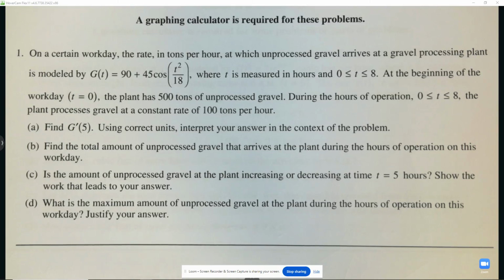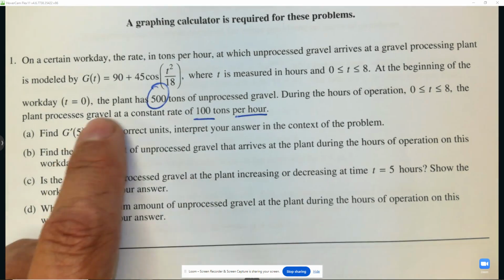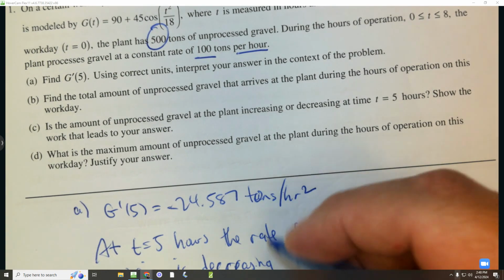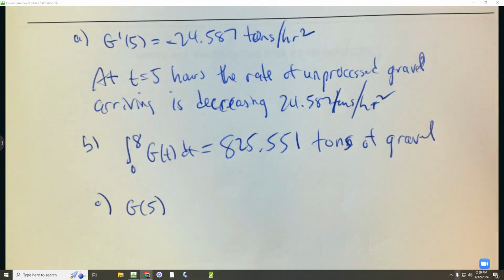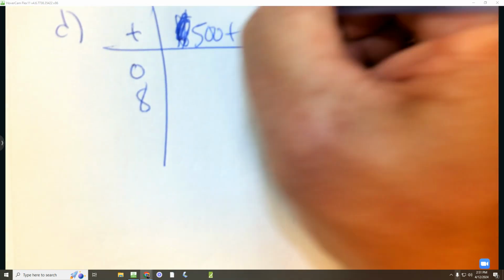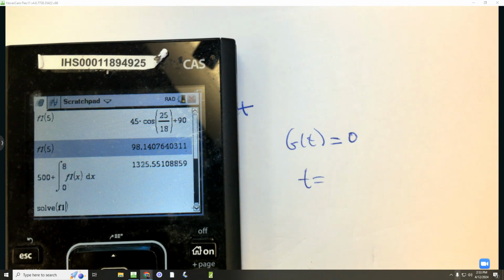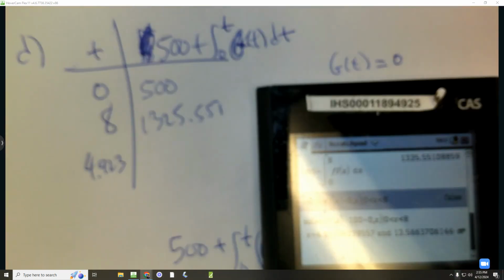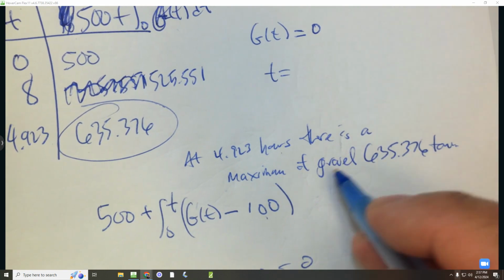Calculus Rate Stories 2013